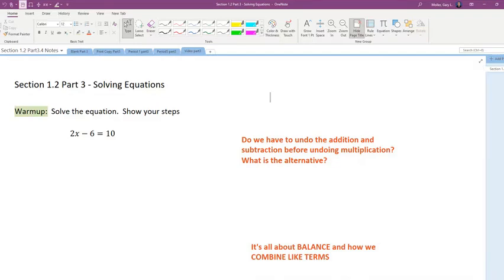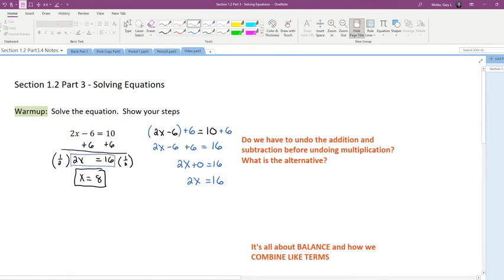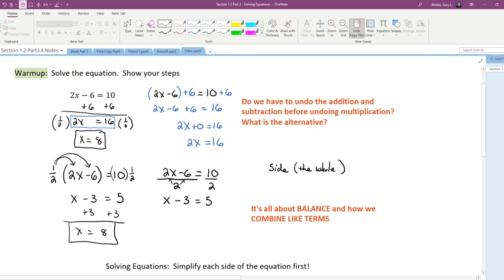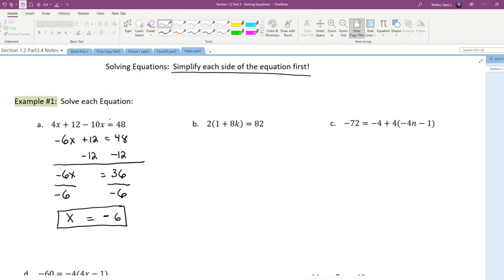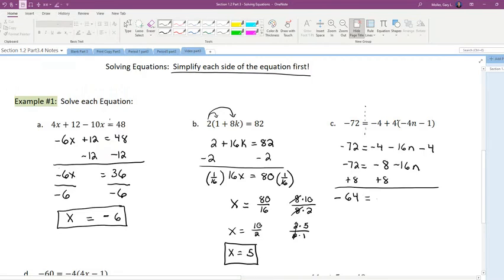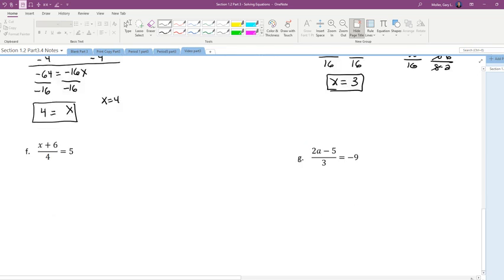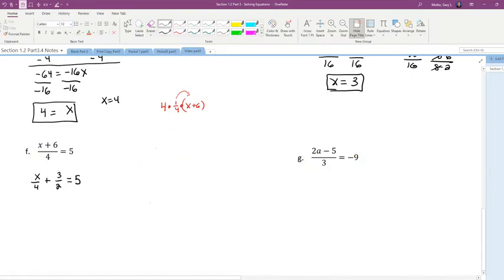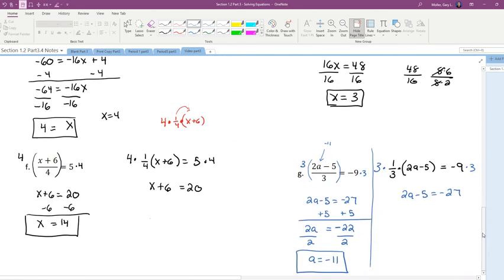A1 Section 1.2 part3